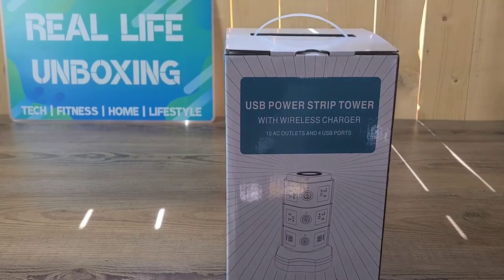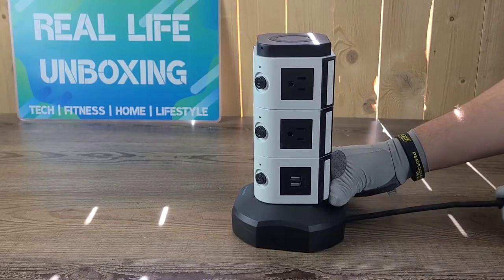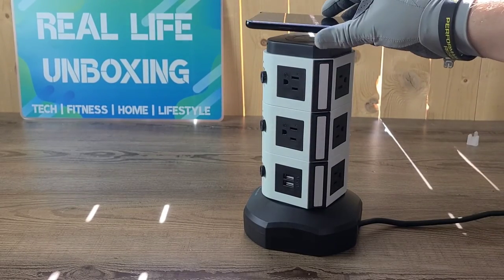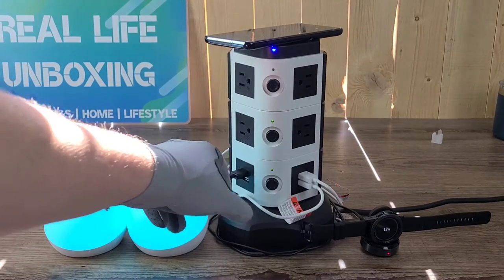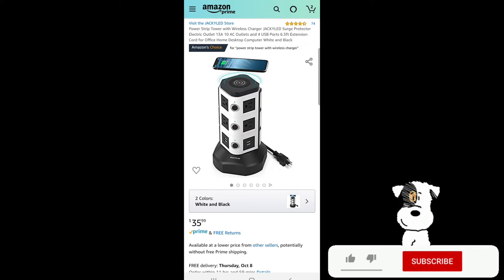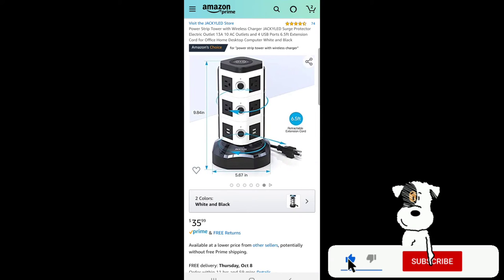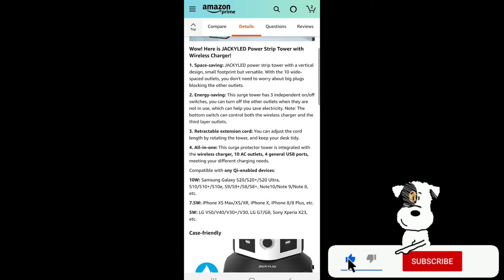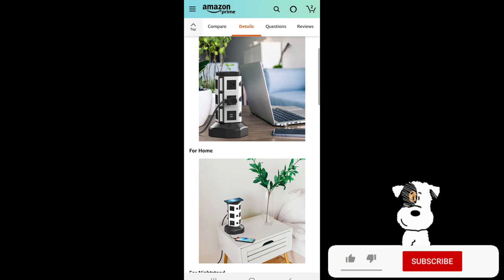JACKYLED POWER STRIP TOWER SURGE PROTECTOR W/ CHARGING PAD REVIEW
JACKYLED POWER STRIP TOWER SURGE PROTECTOR W/ CHARGING PAD REVIEW This surge protector has it all! 10 AC Outlets 4 USB Ports and a wireless charging mat on the top? I couldn't say anything but yes to that. I am going to get plenty of use out of this JACKYLED Power Tower! Perfect for the home or office.

Power Strip Tower with Wireless Charger JACKYLED Surge Protector

FRIEND19Z9SABONUS

2020 Newest Dell Inspiron 15.6" HD Business Laptop Intel 4205U, 12GB RAM, 256GB PCIe SSD + 1TB HDD Wireless AC, Bluetooth, Win10 Pro 32GB PCS USB Card

|Lighting|
MountDog Softbox Lighting Kit w/ Boom Arm Hairlight

|Phone Mount|
Saiji Flexible Long Arm Phone Mount

|Drone|
DJI Mini 2 Fly More Combo

"True Religion in my ThreadBeast Basic Box???"